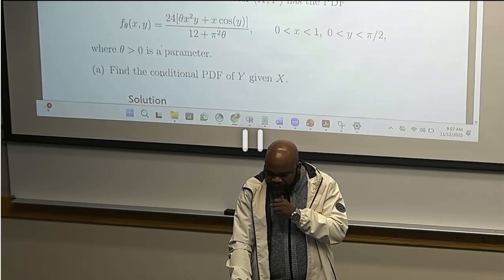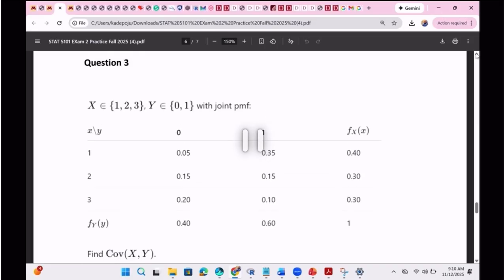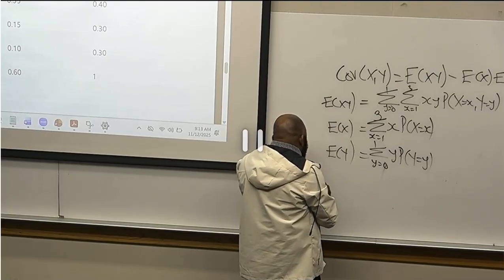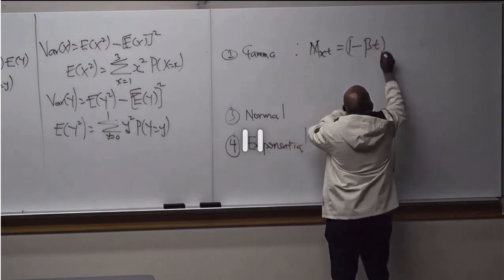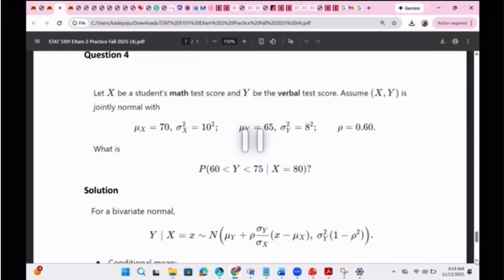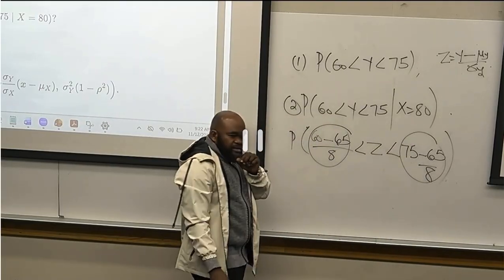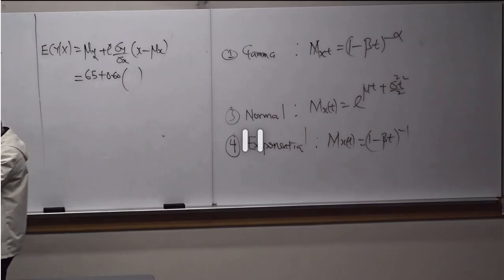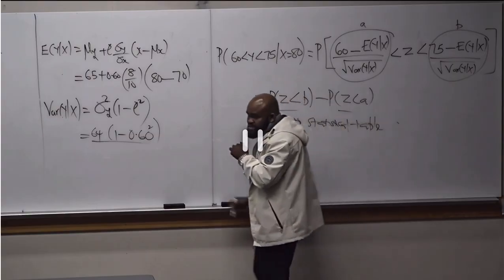STAT 5101 Fall 2025: Midterm 2 Practice